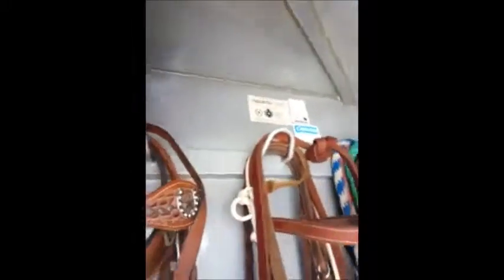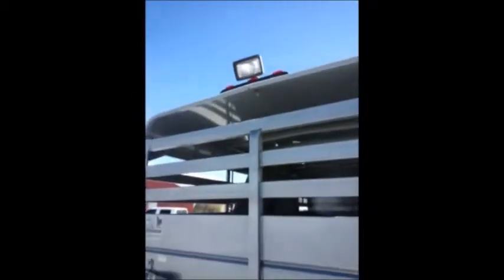03 horse trailer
CM